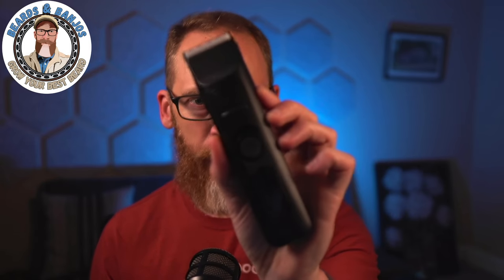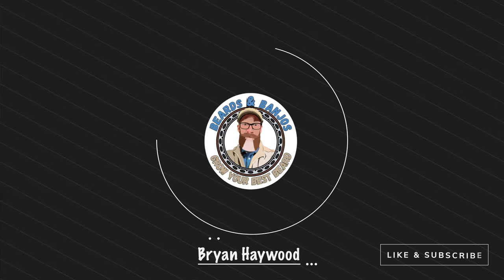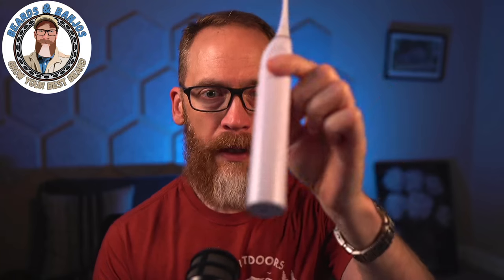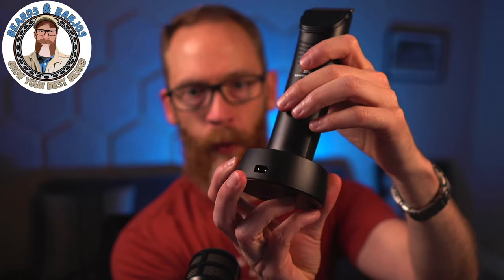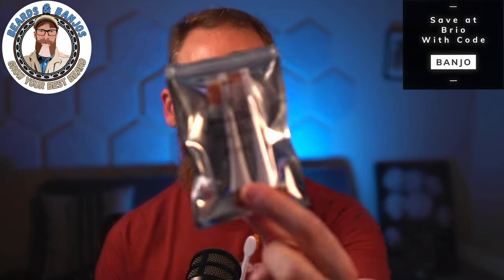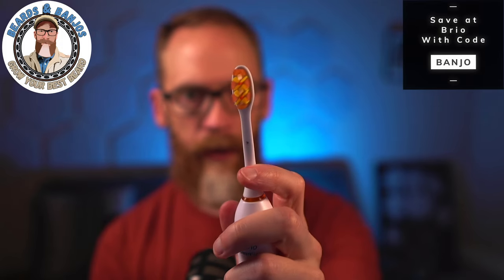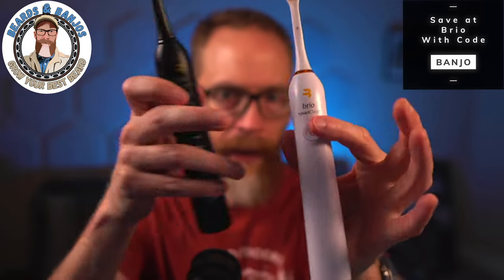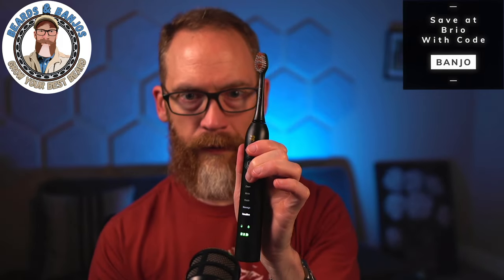Brio SmartClean Toothbrush - Level Up Your Oral Care!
I was totally blown away with my first experience with the SmartClean Sonic Toothbrush from Brio.  It's now available in white or black. You can use the code BANJO for additional savings!